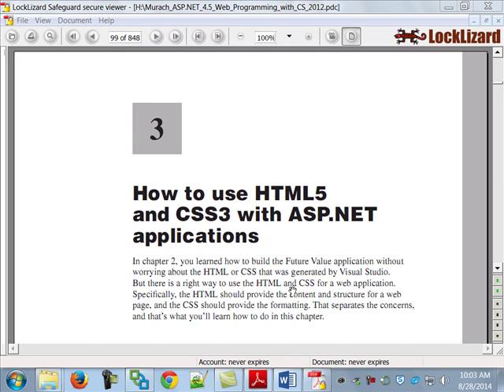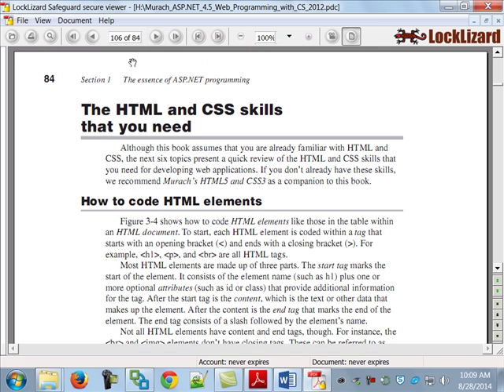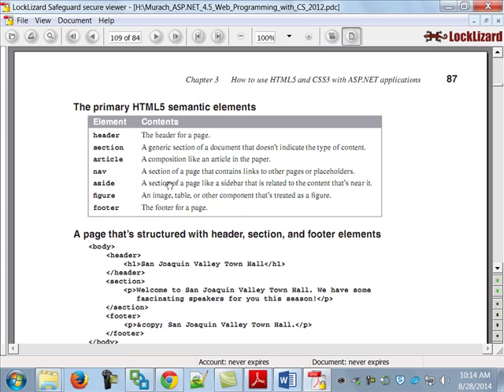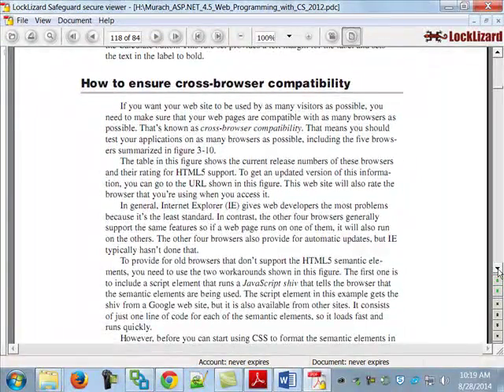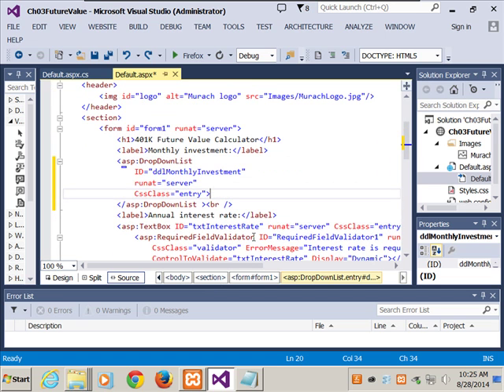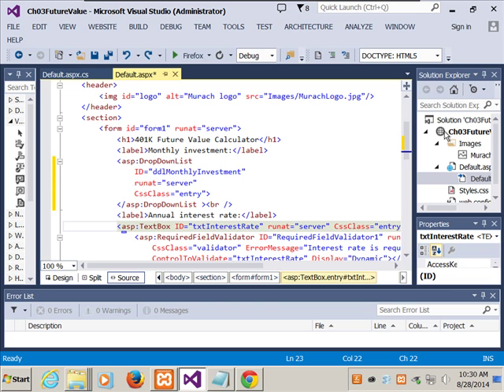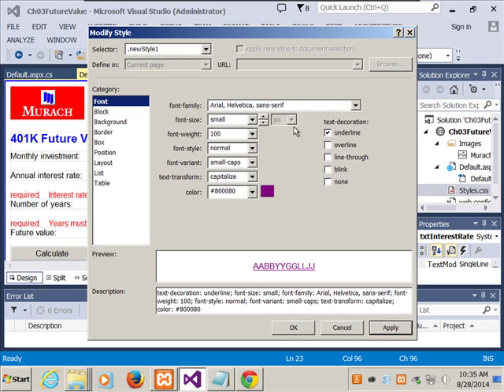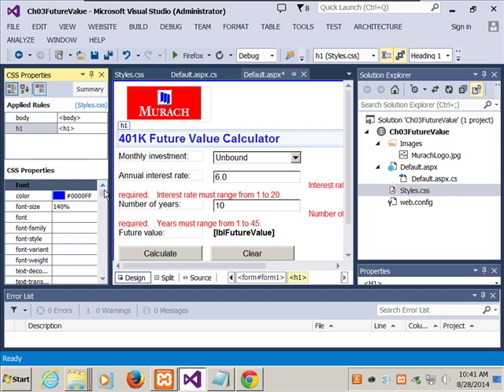152 161Chapter03 08 28 2014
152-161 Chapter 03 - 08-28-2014